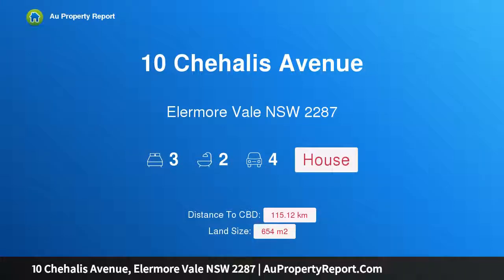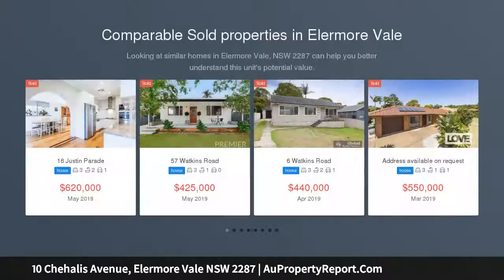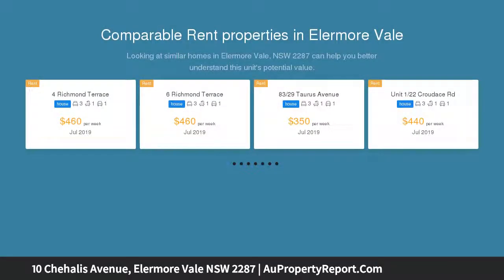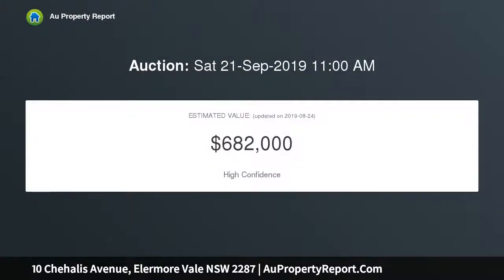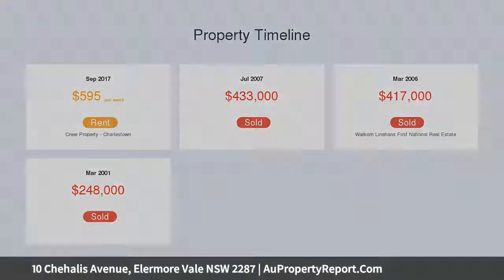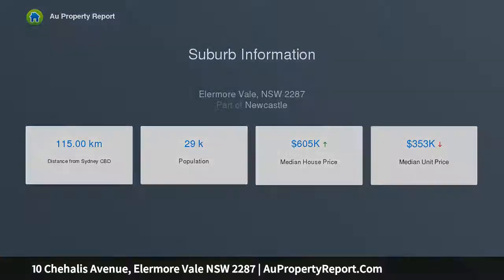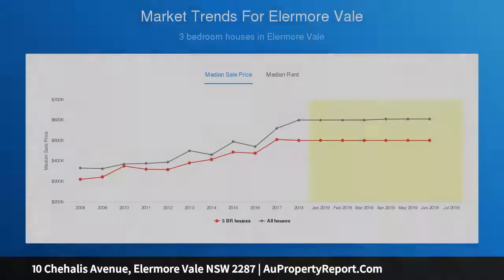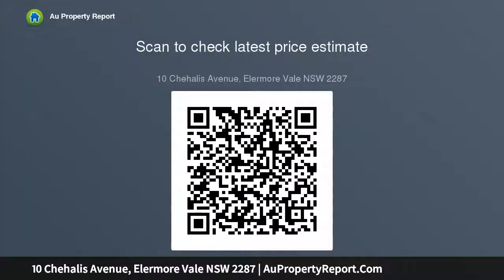10 Chehalis Avenue, Elermore Vale NSW 2287 | AuPropertyReport.Com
10 Chehalis Avenue, Elermore Vale NSW 2287
Property Type: house
Bedrooms: 3
Bathrooms: 3
Car Space: 4
4-Car Garage and Superb Alfresco Spaces in Silver Stream Estate